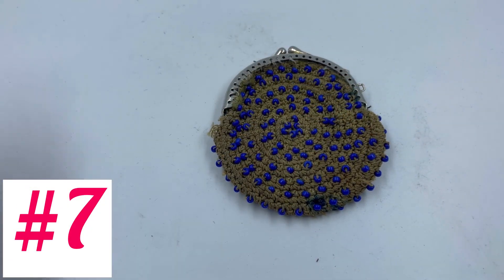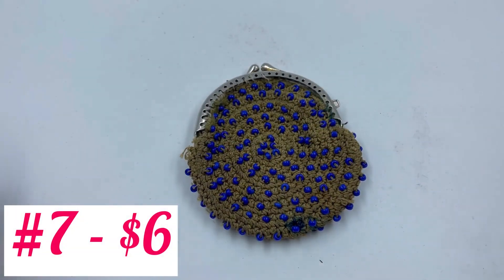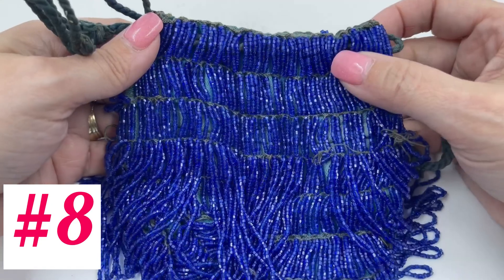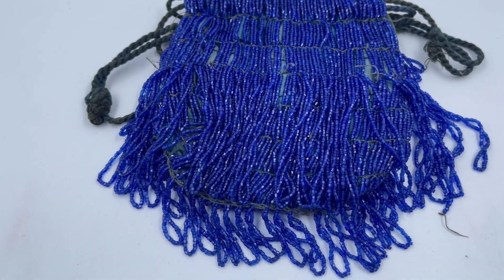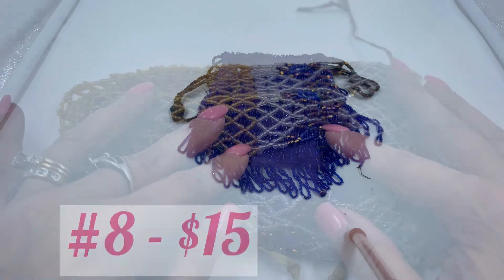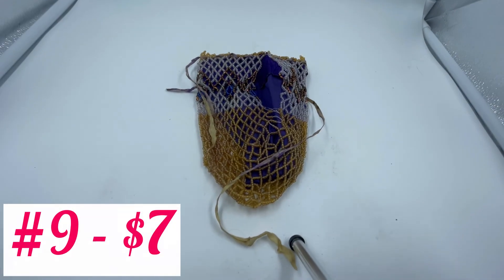VINTAGE PURSES & VINTAGE RESCUE BUY IT NOW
SOLD -#18, #19

Thank you for joining me!  These are beautiful vintage purses and vintage rescue purses up for Buy It Now (BIN).  Shipping is separate.

I will be updating what has SOLD above as they sell.

Use code SCOOTERRENEE to get $10 towards your first purchase on Poshmark.

- 20% off when you use my code SCOOTERRENEE

- 10% off when you use my code ScooterRenee1

My favorite products: